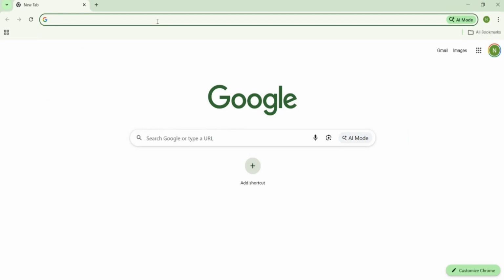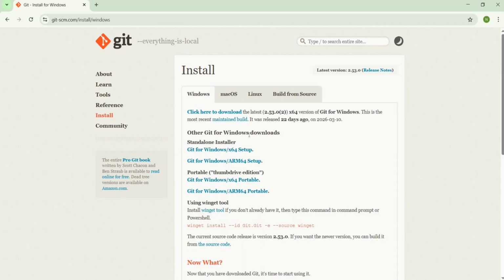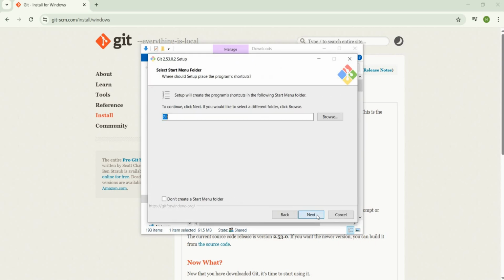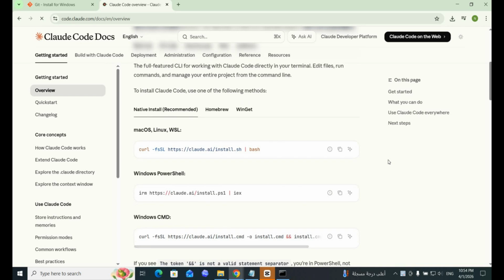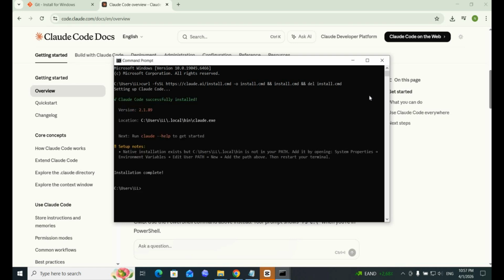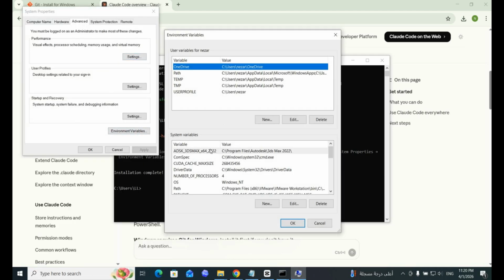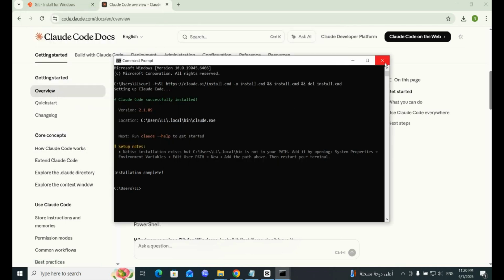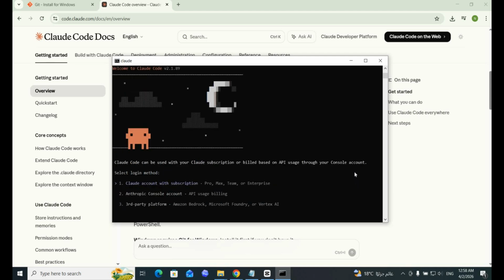How to Install Claude Code on Windows 10 (Step-by-Step Guide)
In this video, I will show you exactly how to install and set up Claude Code (Anthropic's new CLI tool) on Windows. We will cover everything from installing Git to configuring environment variables so you can run Claude directly from your terminal.

It's a terminal-based coding agent that allows you to interact with Claude directly in your development environment for a faster workflow.